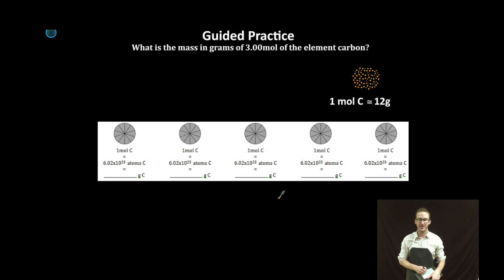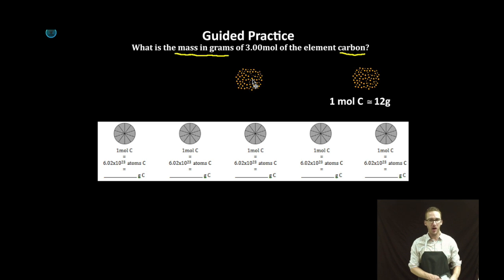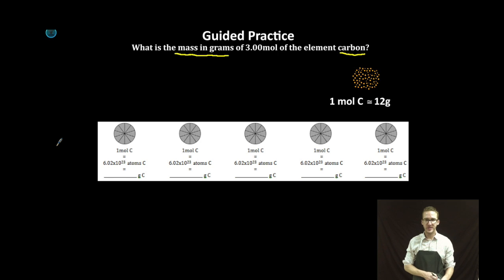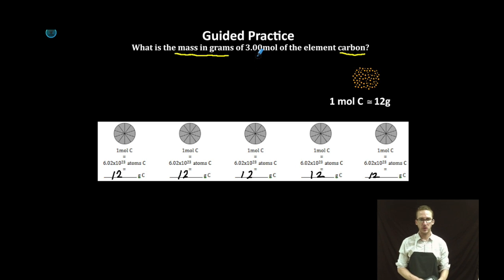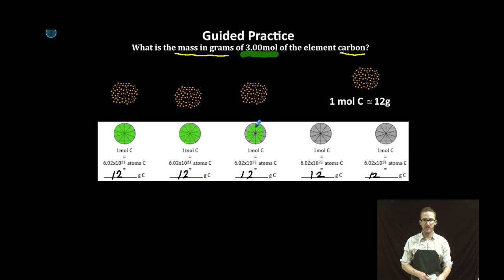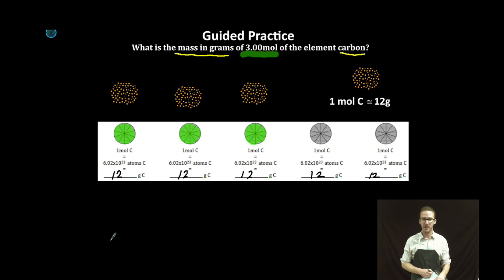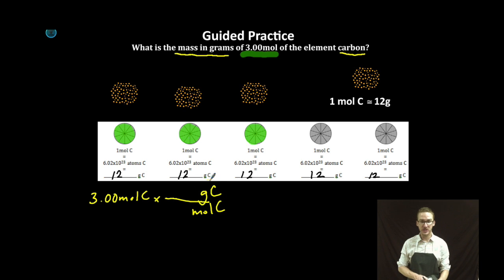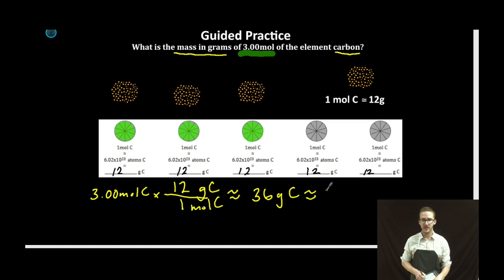Mole Dimensional Analysis 1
This video is about Mole Dimensional Analysis 1